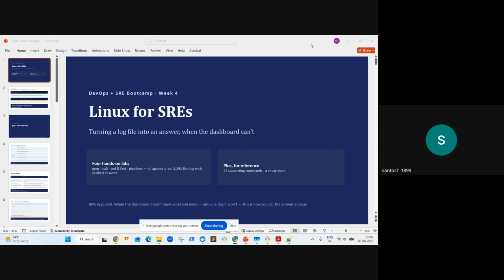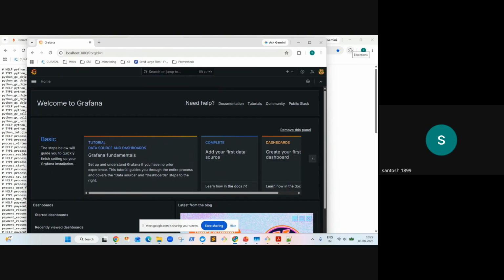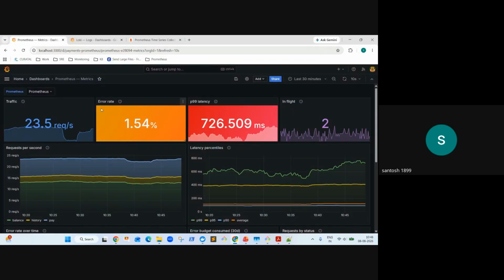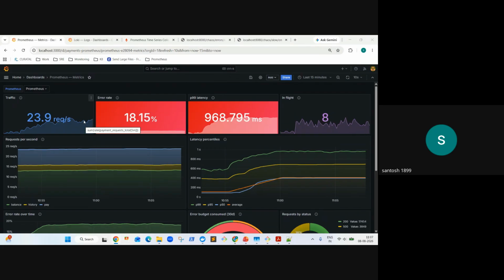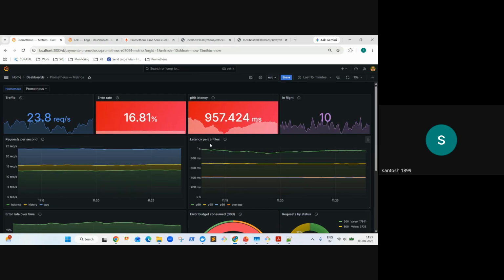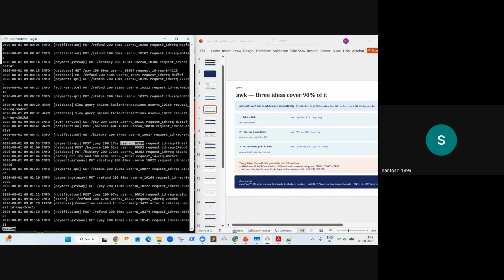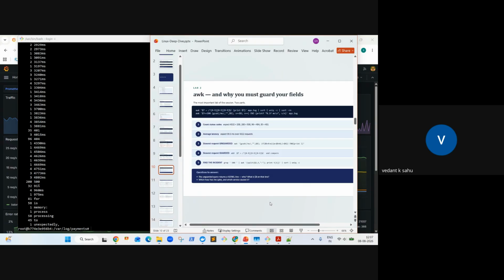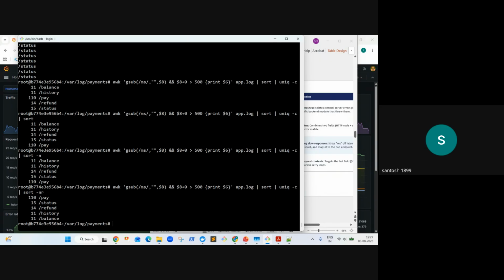Troubleshooting, Incident Monitoring & Linux Log | Kickstart your SRE Journey | Day7 | SRE Bootcamp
Welcome to Day 7 of our SRE Bootcamp.

In this session, we move deeper into real-world production troubleshooting, incident monitoring, observability, and Linux-based log analysis.

The goal of this session is not just to learn monitoring tools, but to understand how an SRE investigates a production problem — from detecting an anomaly to identifying its root cause.

What we covered:

1. Incident Monitoring & Grafana Dashboards
- Monitoring application health using:
- Error rates
- Traffic
- Latency
- P50, P90 and P99
- Importing pre-configured Prometheus and Loki dashboards into Grafana
- Using Grafana to correlate metrics and logs
- Understanding how Prometheus can indicate that something is wrong, while Loki logs can help identify why it is happening

2. Handling Resource Exhaustion
- Understanding storage exhaustion in monitoring systems
- Configuring appropriate log retention policies
- Monitoring database health
- Setting up alerts to ensure important logs are not lost

3. Production Troubleshooting & SRE Best Practices
- Using chaos testing to simulate errors and latency
- Observing how failures appear on monitoring dashboards
- Standardizing application logs across different services
- Tracking a user's journey across multiple endpoints
- Understanding the importance of User Happiness as an SRE metric

A key takeaway from this section is that production systems should ultimately be monitored from the perspective of the user experience, not just technical metrics.

4. Linux Log Analysis with AWK & Grep

We also went deep into practical Linux commands used for analyzing production logs:
- Processing logs based on columns and whitespace
- Using awk for extracting useful fields
- Field guarding for accurate status-code and metric extraction
- Cleaning latency values for numerical calculations
- Using grep to filter relevant events
- Using sort and uniq to identify recurring errors
- Calculating and analyzing error frequencies
- The SRE Troubleshooting Mindset

A good SRE doesn't stop at:

"The dashboard is showing an error."

The real questions are:
- What happened?
- Why did it happen?
- What is the impact?
- How do we identify the root cause?
- And how do we prevent it from happening again?

This session focuses on building exactly that mindset through hands-on observability, production troubleshooting, incident monitoring, and Linux log analysis.

If you're preparing for SRE, DevOps, Production Engineering, or Cloud Engineering roles, this session will give you practical concepts that are highly relevant to real production environments and technical interviews.

Follow the complete SRE Bootcamp series to continue the journey.